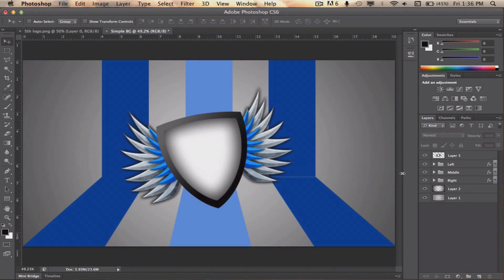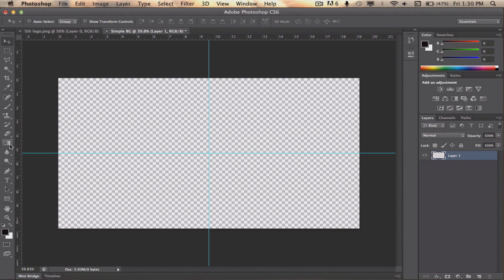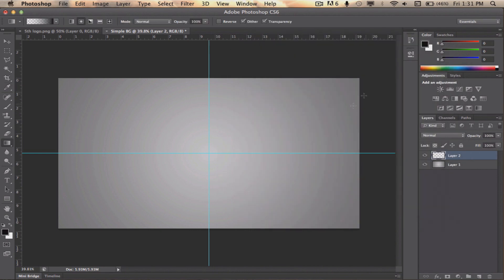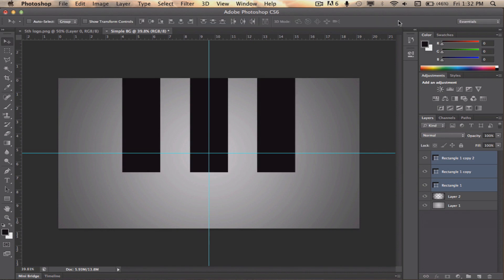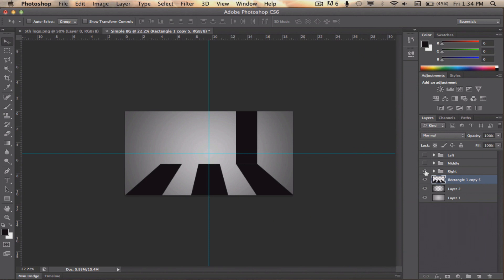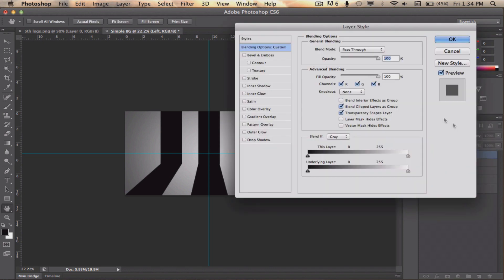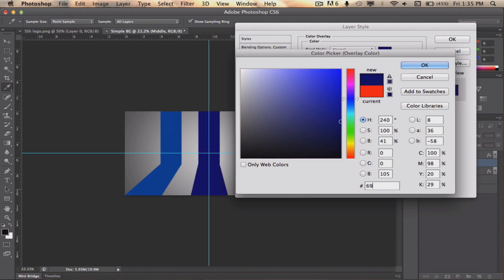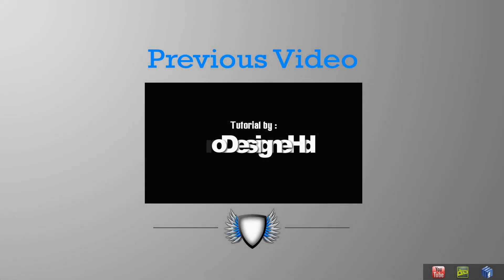Create a clean background in Photoshop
Create a nice, easy, simple and clean background in Adobe Photoshop.

Have a question? Leave it in the comments

Would like me to check your work? Send it to me over Facebook:

Would like to check my own work? Link to my Deviantart